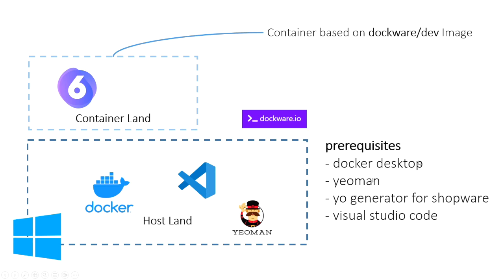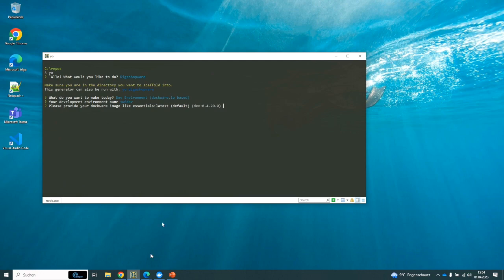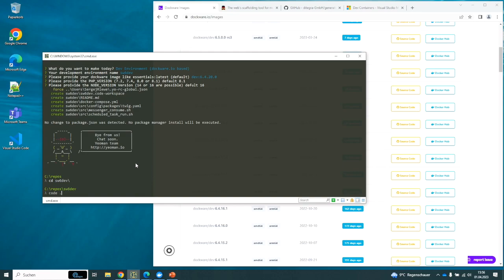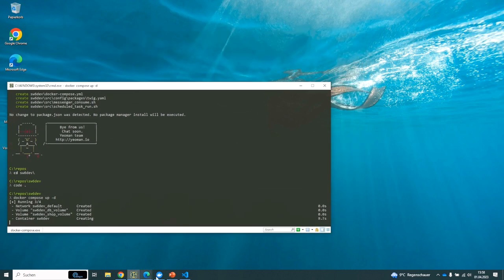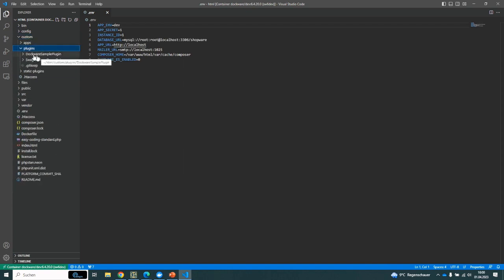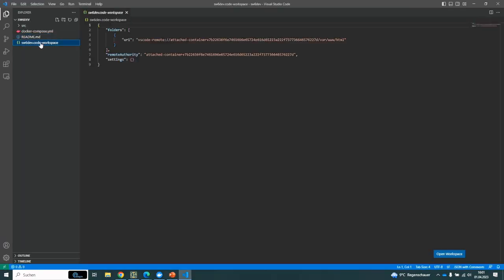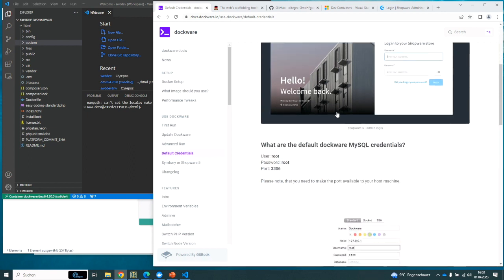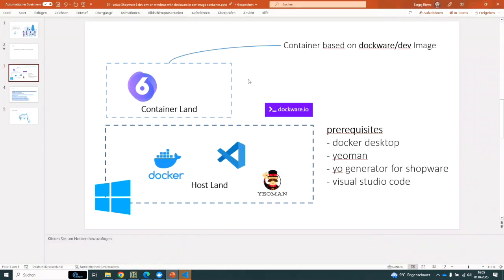1/4 - setup shopware 6 development environment on windows with dockware.io